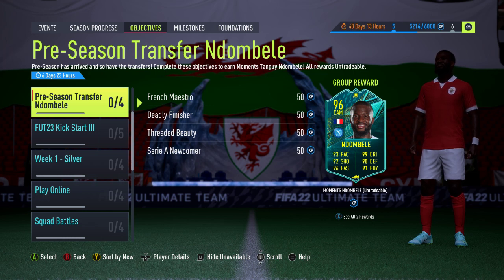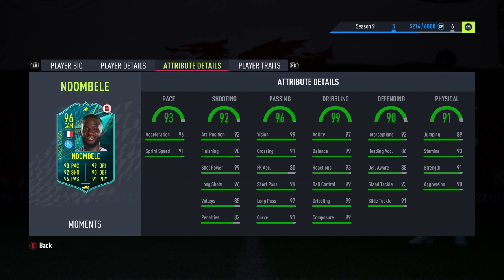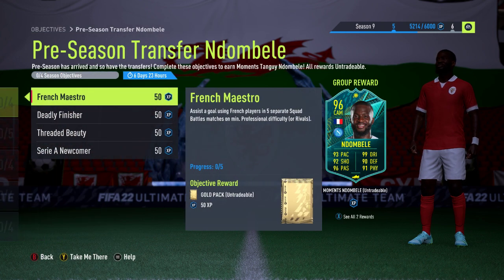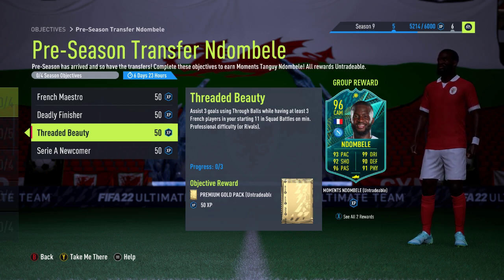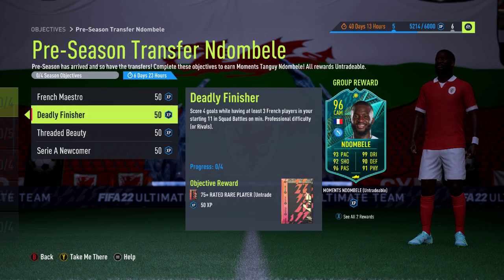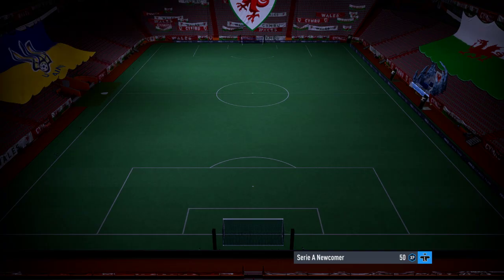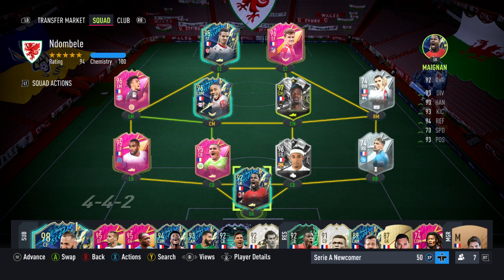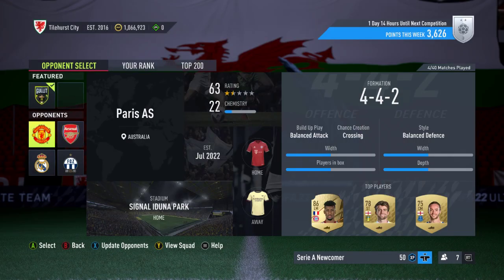Fifa 22 | How To Complete The Pre-Season Transfer Tanguy Ndombele Objective card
Today EA released the Pre-Season Transfer Objective card - Tanguy Ndombele.  The card is a 96 rated CAM.
The four objectives are; French Maestro, Deadly Finisher, Threaded Beauty and Serie A Newcomer.
Tanguy Ndombele iis a 96 rated central attacking midfielder who plays for Napoli in Serie A.